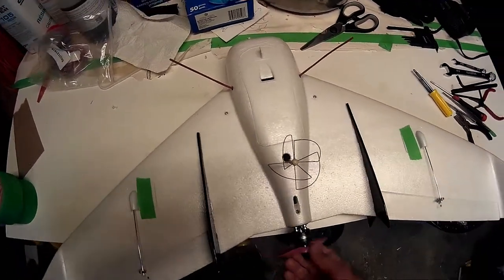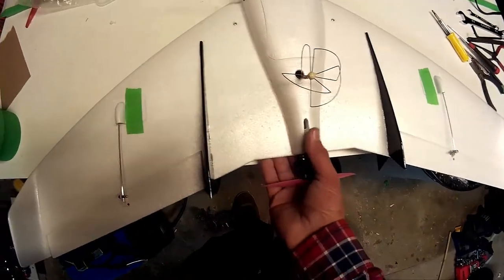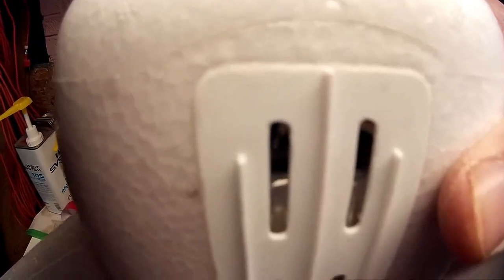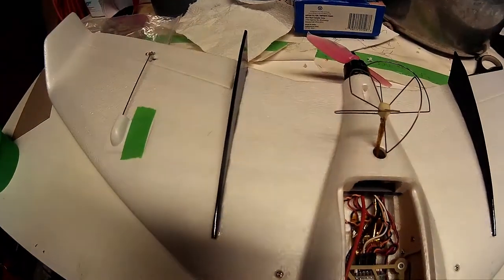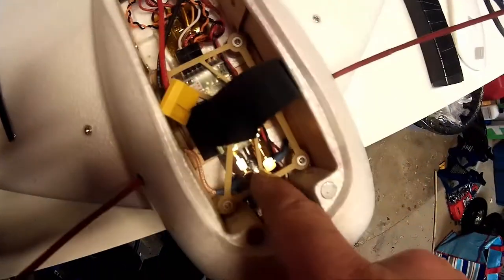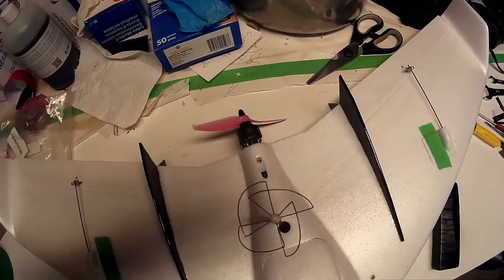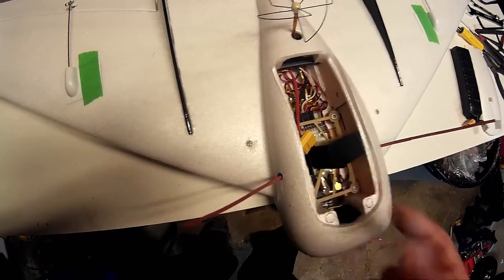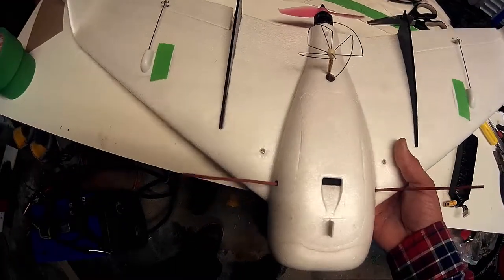Sonicmodel F1 racing wing. Mods & build overview.